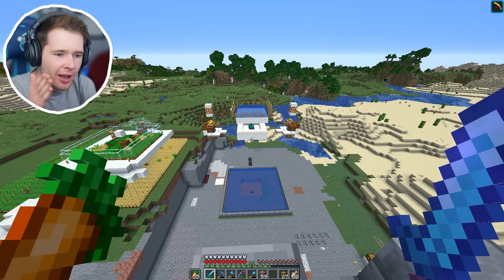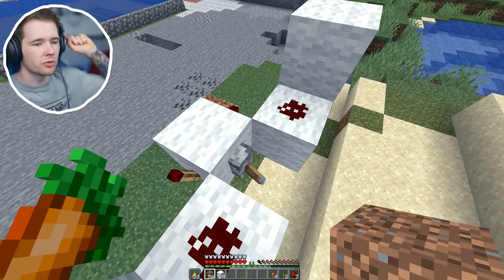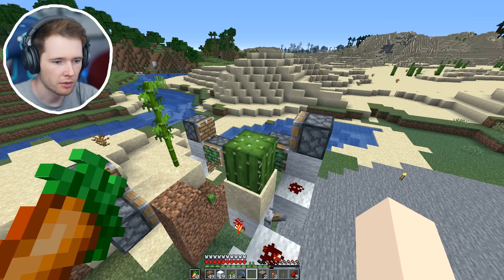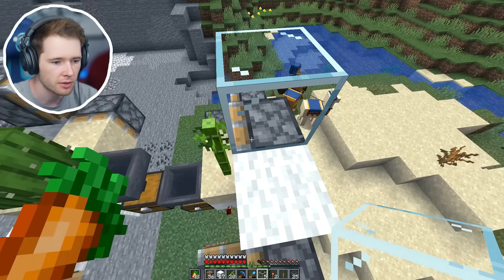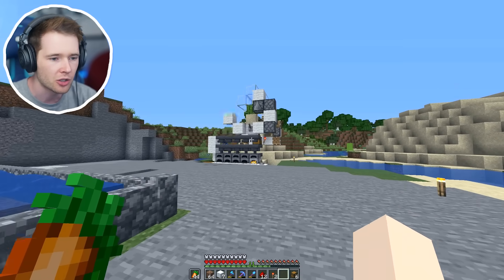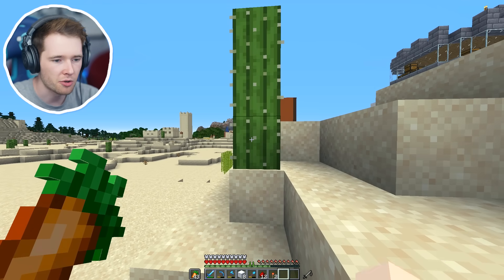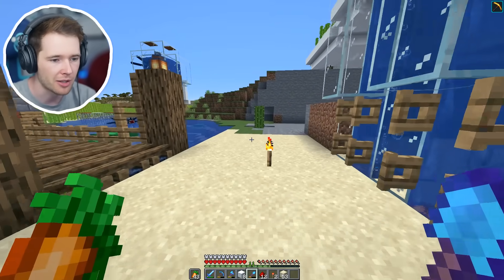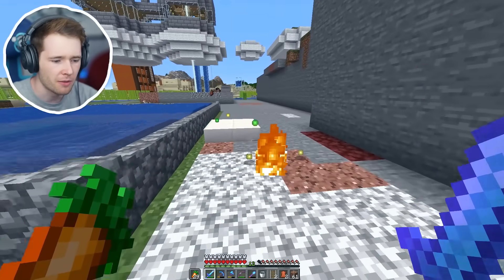I Built an UNLIMITED XP FARM in Minecraft Hardcore!